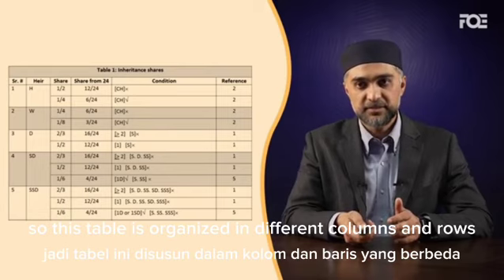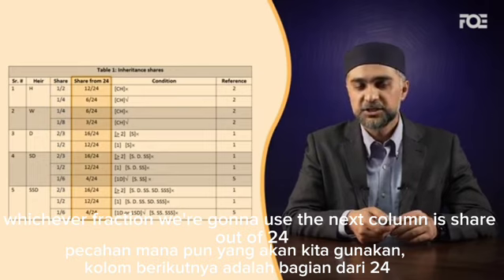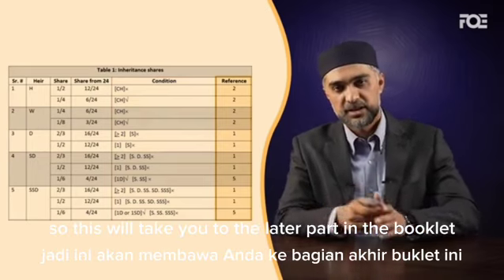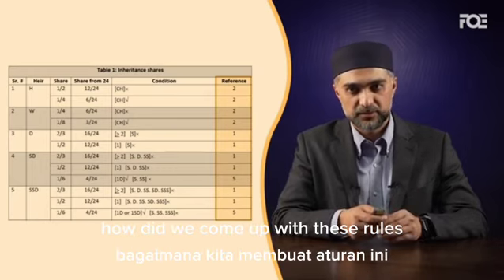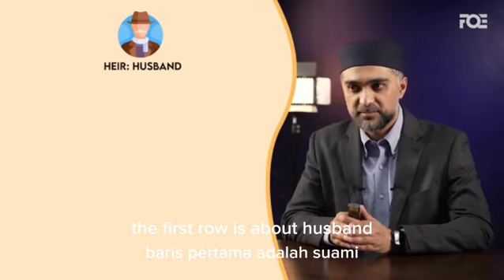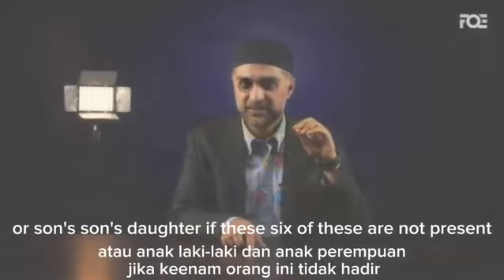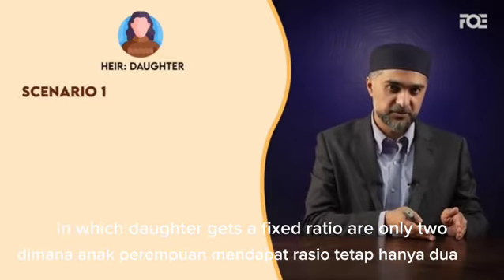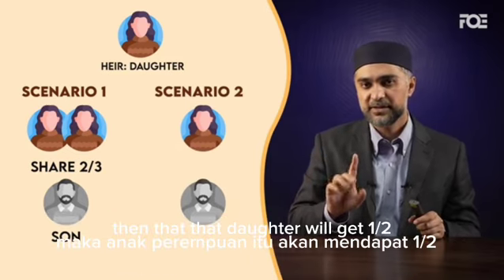Islamic laws inheritance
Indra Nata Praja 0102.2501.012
Tugas bahasa Inggris ibu Akke Azhar Anisa S.S,.M.Pd